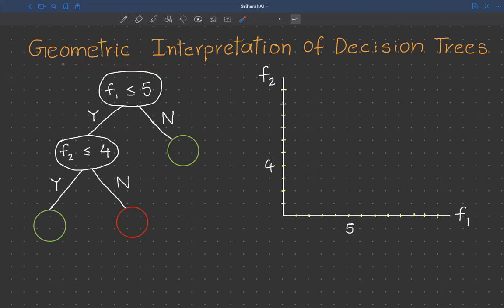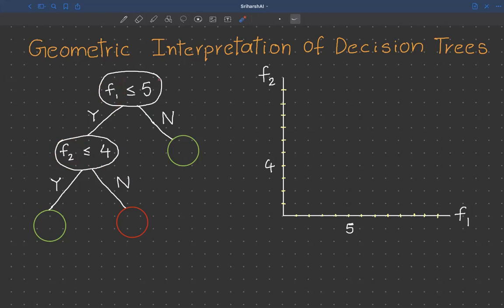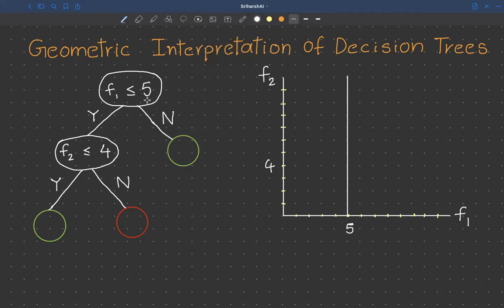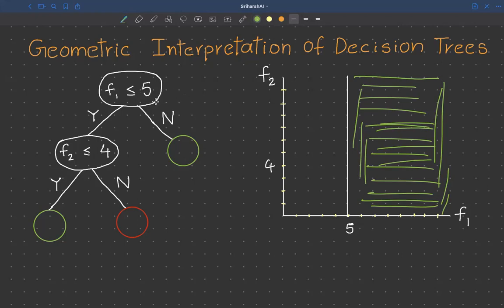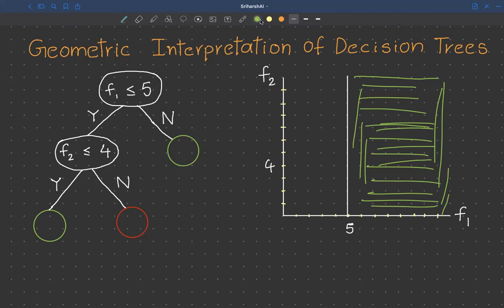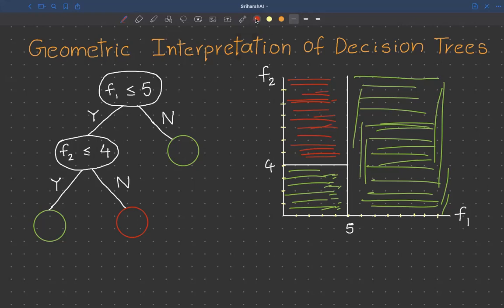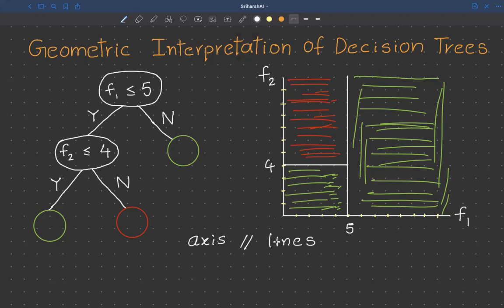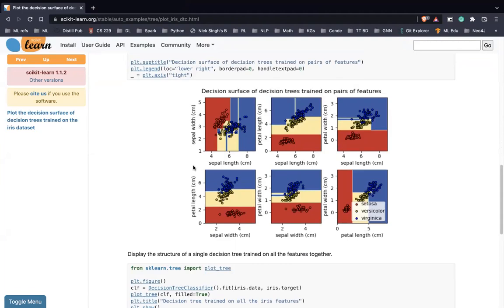How do you geometrically interpret the Decision Trees?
Corresponding to every decision, we have a hypercube/cuboid (the hyperplane in 2D). All the hyper cubes/cuboids (the hyper plane in 2D) in a decision tree are axis parallel